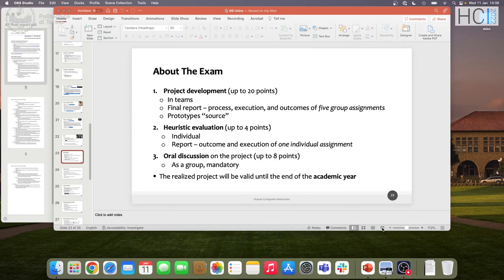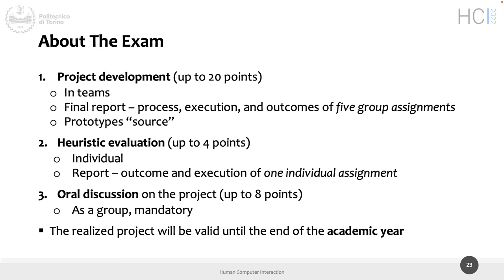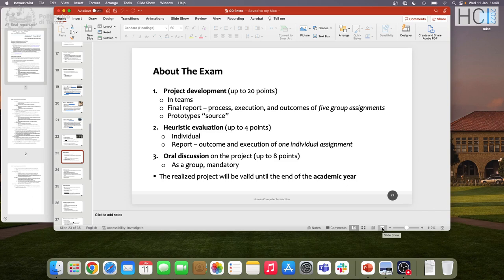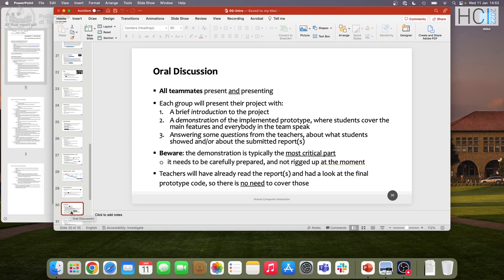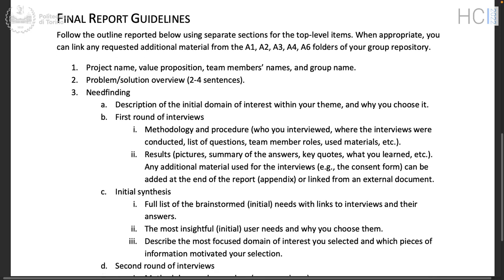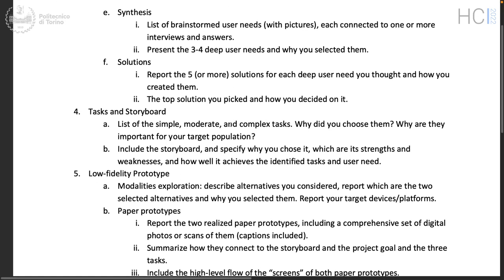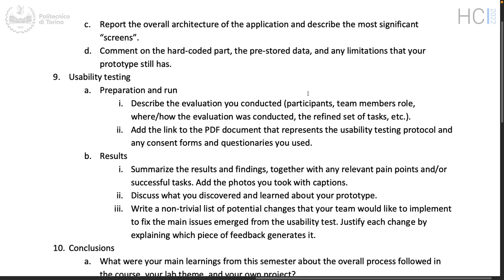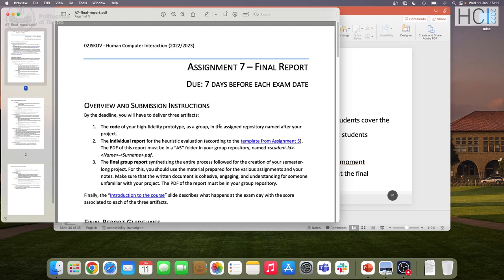HCI2022-L25: Q&A about the exam and the final report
Lecture 25, date 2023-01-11: Q&A about the exam and the final report.

Please note: due to an issue with the room mic, the audio is pretty bad. Sorry.